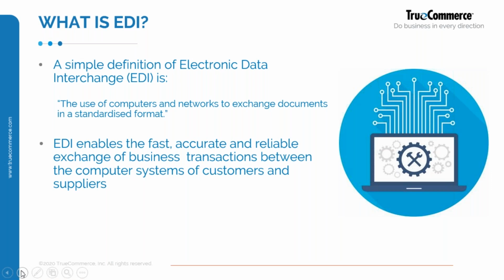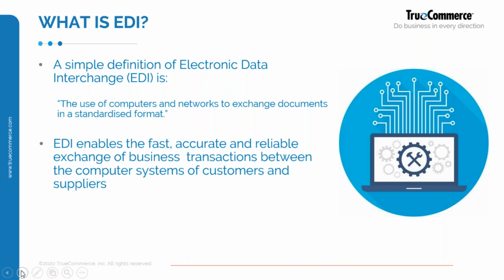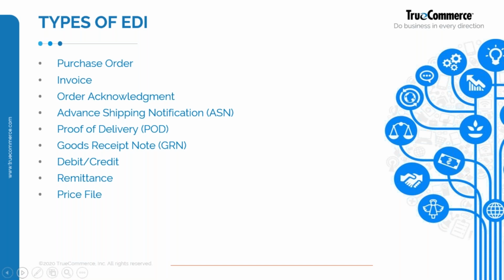Webinar - What is EDI and how can my company benefit from it?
During the webinar we will go through:

• What is EDI and how does it work?
• Who is EDI for?
• How can I benefit from EDI?

This webinar is ideal if you have people in your team who are new to EDI, or if you have recently been asked to trade via EDI by a new or existing customer and you are unsure what is expected of you.